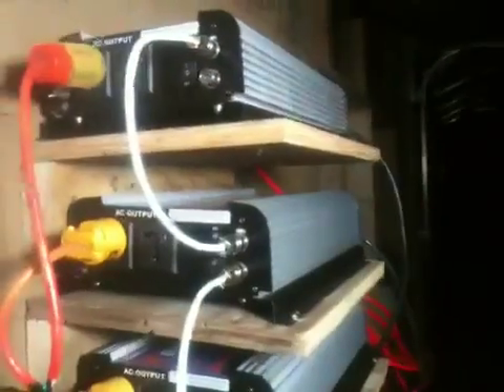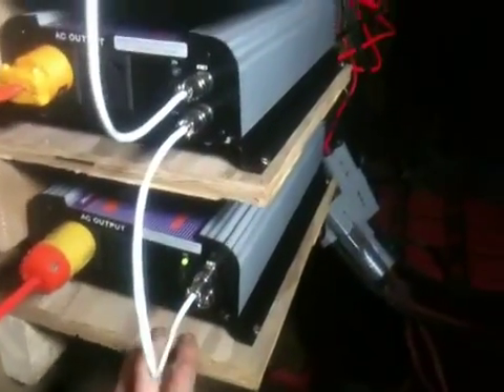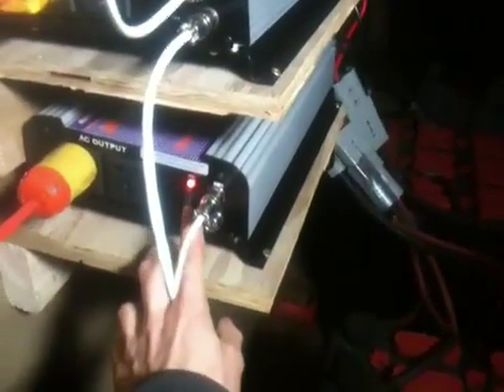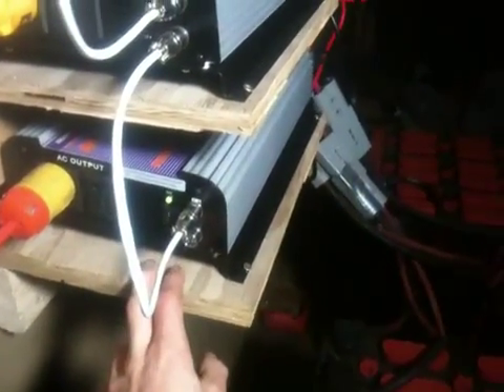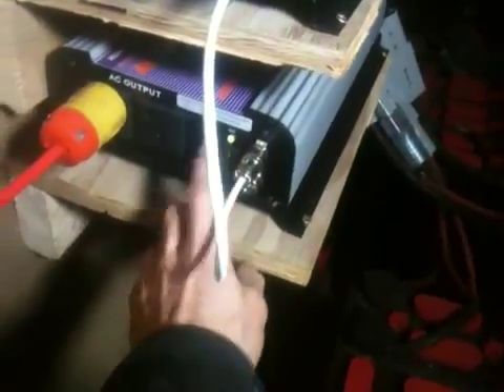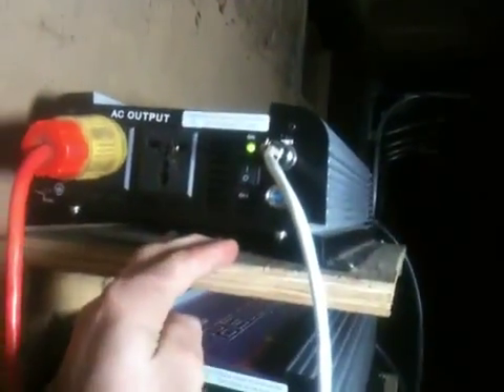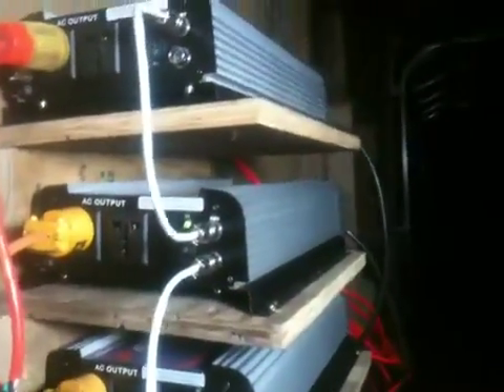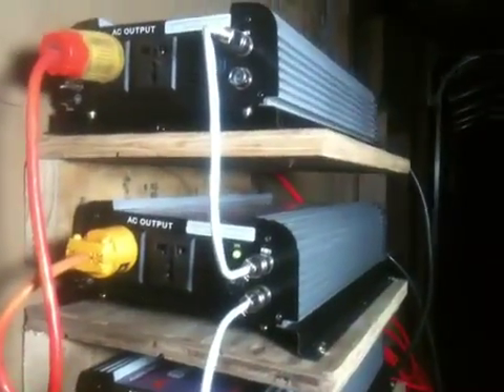Stackable Inverter Troubleshooting